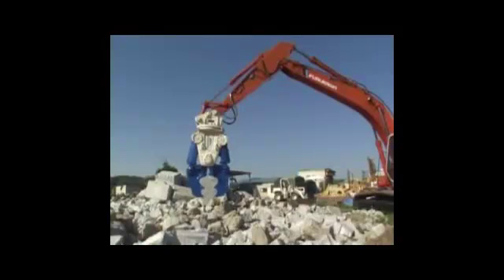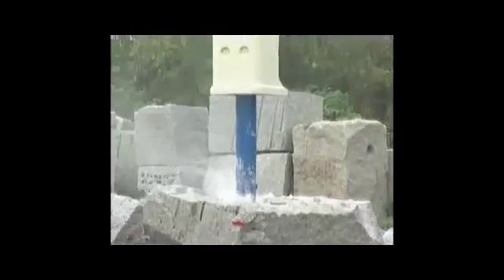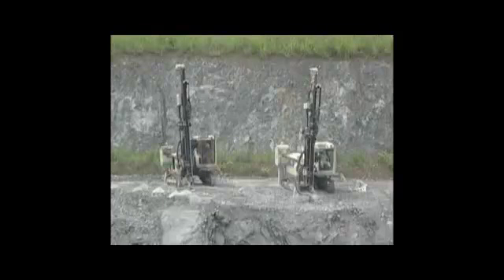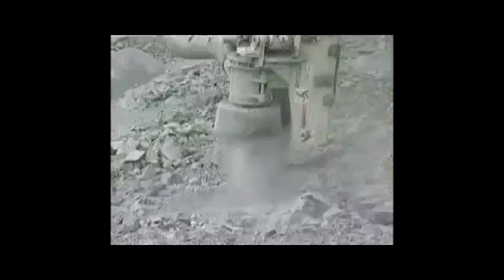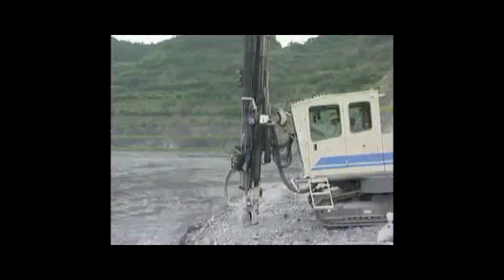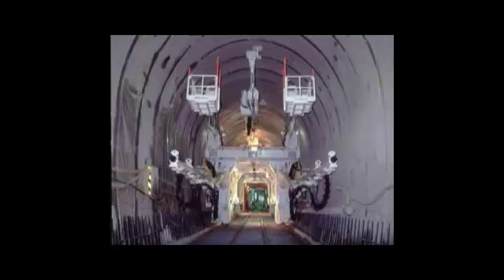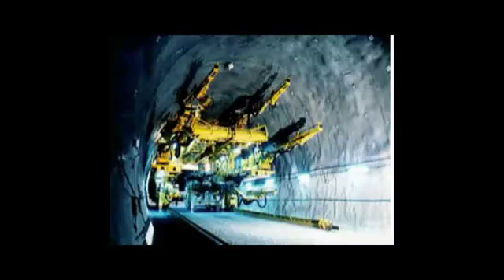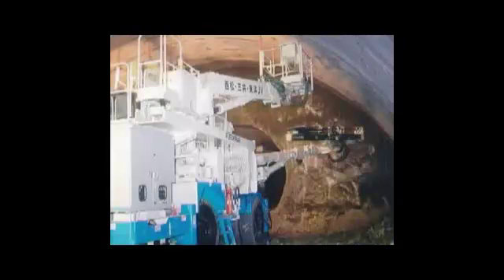古川ロックドリル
道路や鉄道の山岳トンネル堀削に多くの実績を持つトンネルドリルジャンボ、岩盤堀削やコンクリート破砕に使用する油圧ブレーカ・油圧圧搾機、土木工事や露天掘りにおいて岩盤に孔を開けるクローラドリルなど、各種機械を提供。